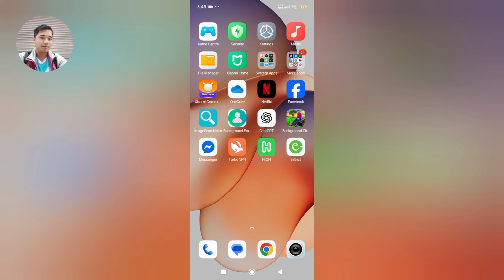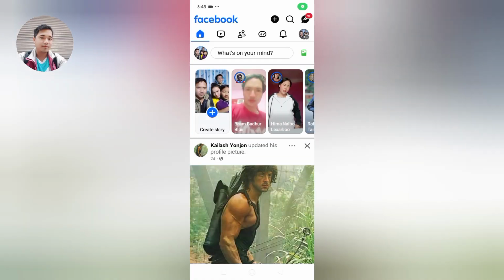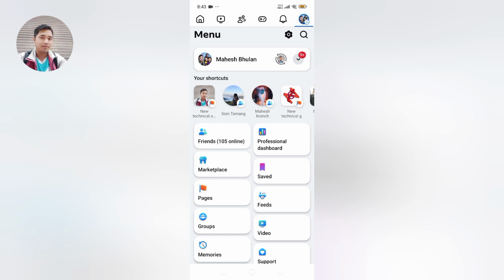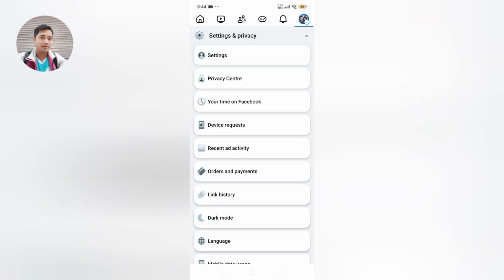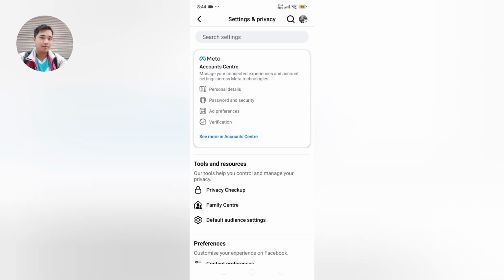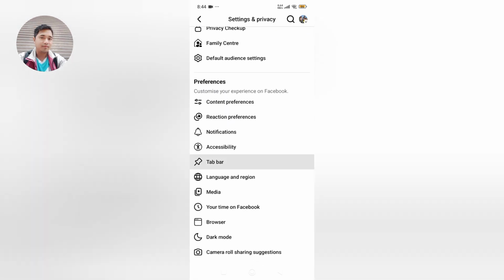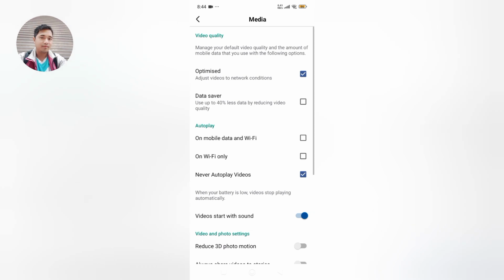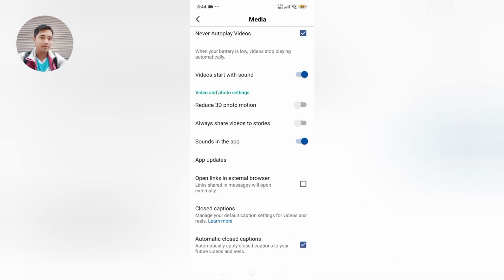How to Turn Off Sound in the Facebook App | how to turn off facebook sounds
If you're hearing clicking
popping
or notification sounds while using the facebook app
you can easily disable them through the app’s settings
these in-app sounds are turned on by default but can be muted in just a few steps